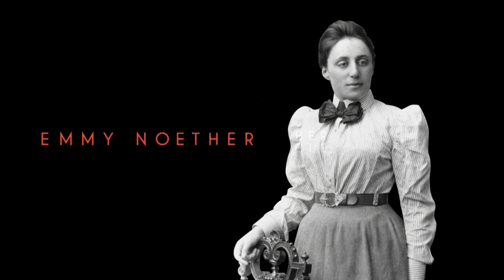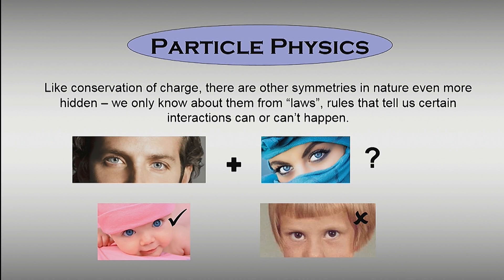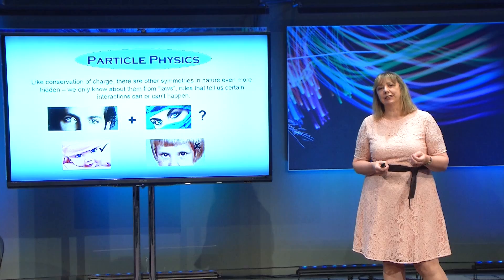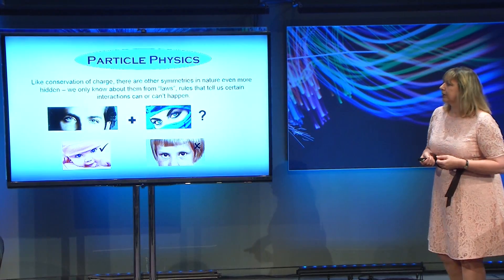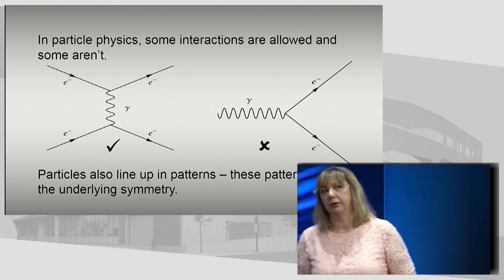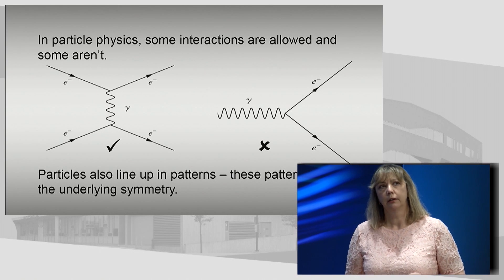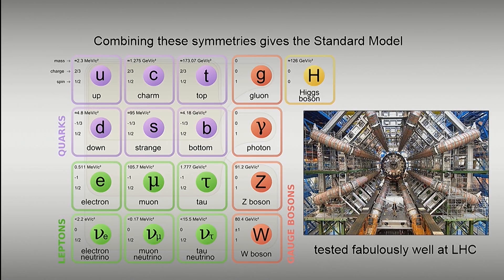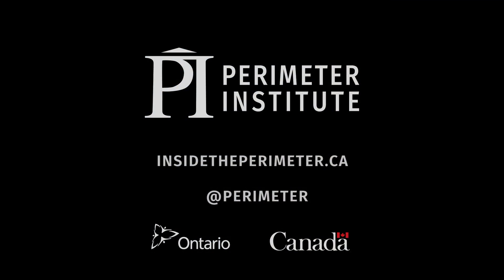Emmy Noether's Influence on Particle Physics: Ruth Gregory Lecture Abstract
During a 2015 talk at Perimeter Institute, Ruth Gregory spoke about the incredible influence of mathematician Emmy Noether, who in 1918 published a landmark paper describing the connection between symmetries and conservation laws.
Ruth Gregory is a mathematician and physicist, currently a professor of physics at the University of Durham in England. She specializes in questions of general relativity, strong gravity, and cosmology.

Emmy Noether is the namesake of Perimeter's programs to support girls and women.